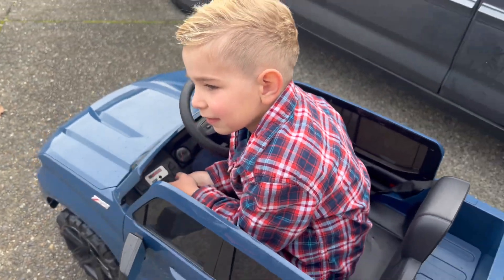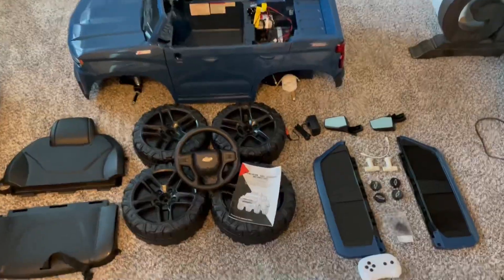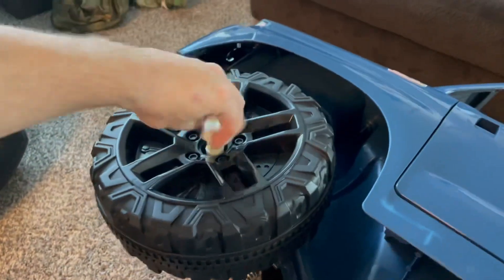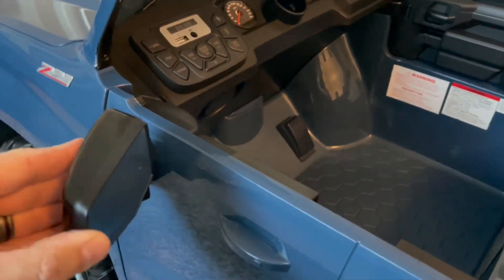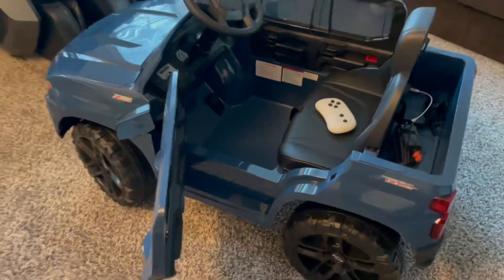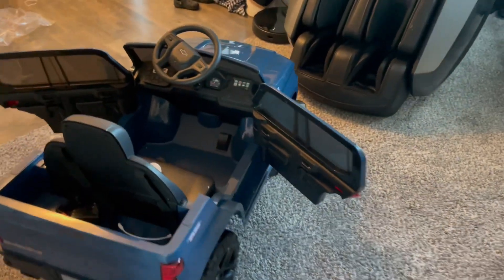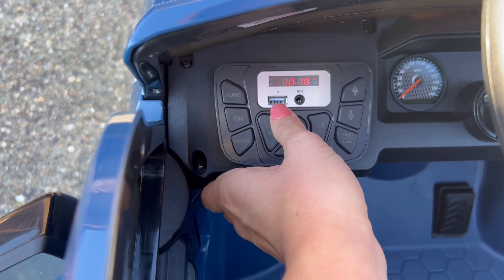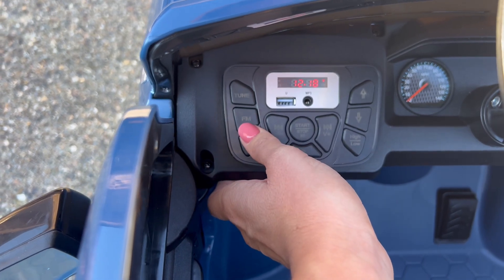Chevy electric toy car